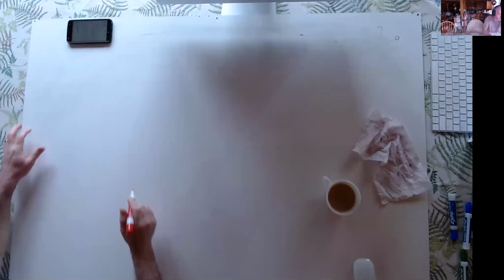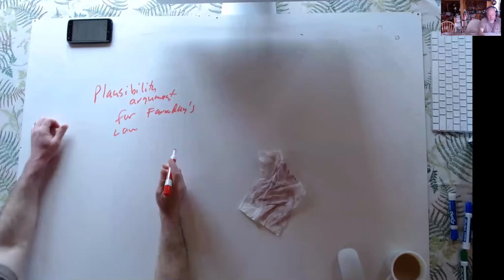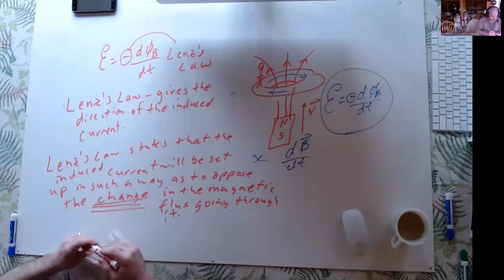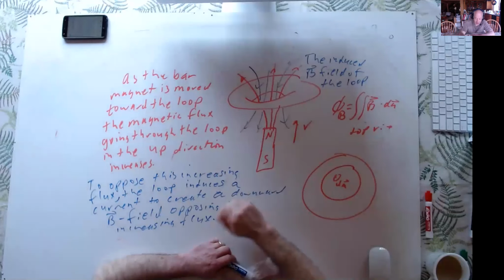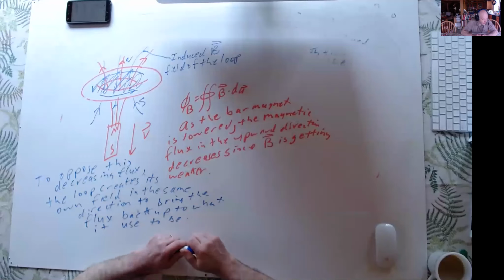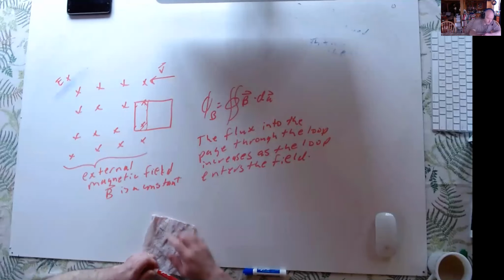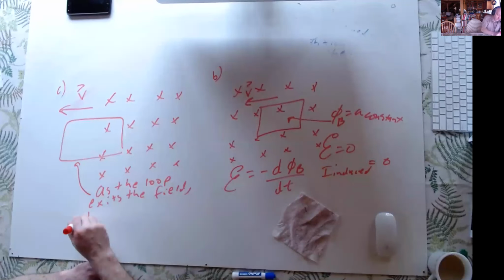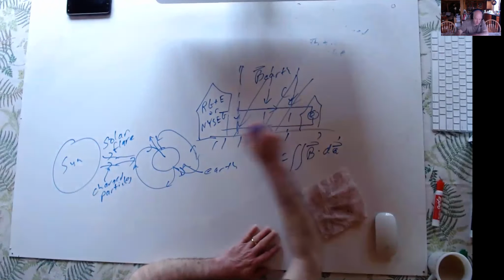Phys 126 4/10